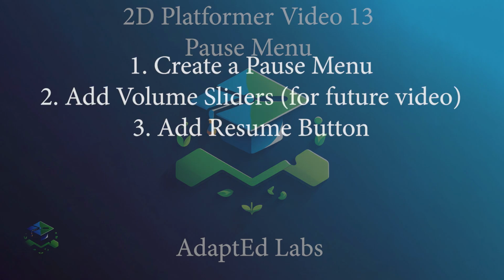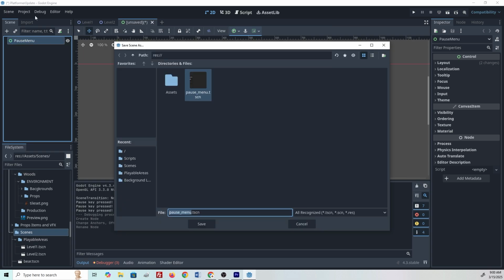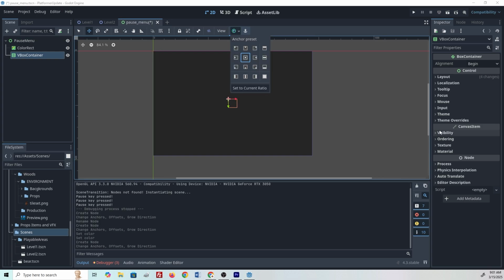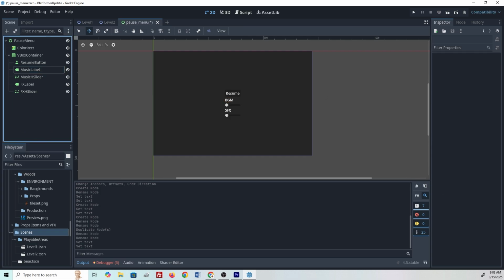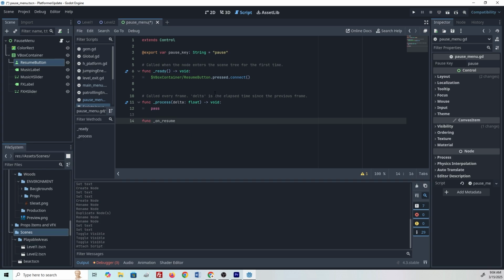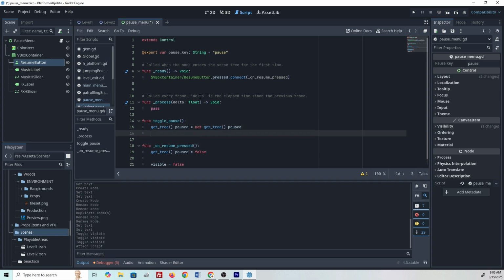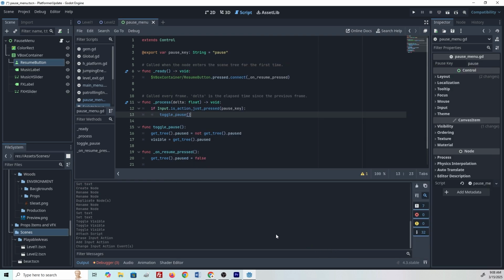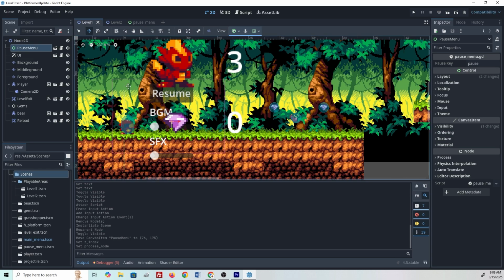Godot 4 Tutorial #13 - Pause Menu & Game Pausing | 2D Platformer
🚀 Learn how to pause the game and create a functional pause menu in Godot 4.3! In this step-by-step tutorial, we'll implement a pause system that stops gameplay, displays a menu, and allows the player to resume the game. We'll also add audio sliders for volume control (which we’ll use in a future tutorial).

📌 What You'll Learn:
✅ How to create a pause menu UI with a resume button
✅ How to pause and unpause the game properly using get_tree().paused
✅ How to add a future-ready sound slider for volume control
✅ How to show and hide the pause menu when pressing the pause key